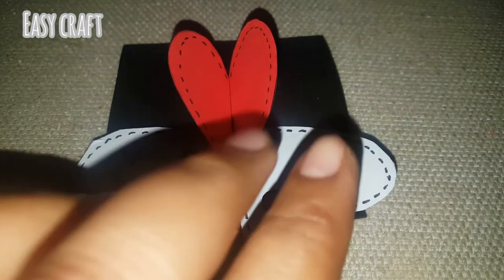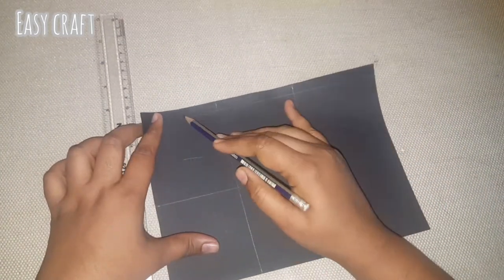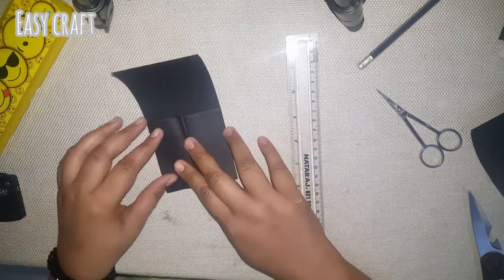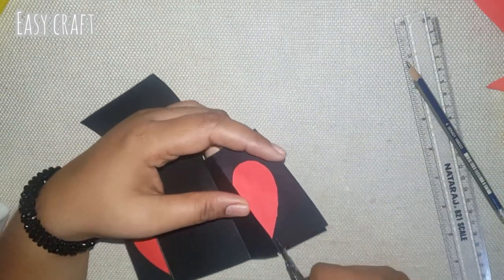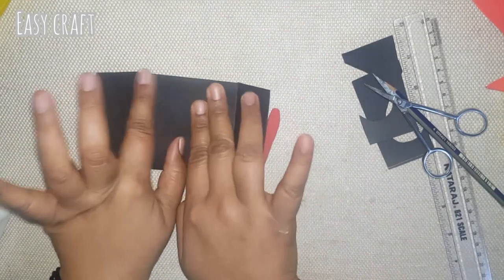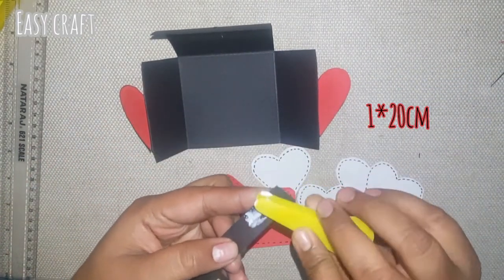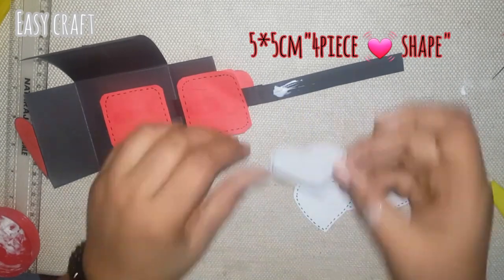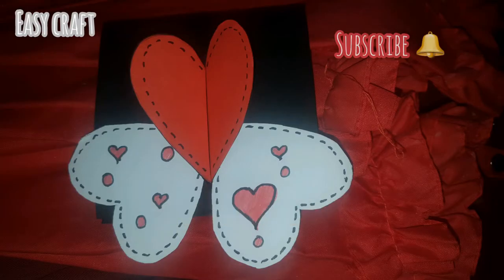DIYvalentine's Day special heart lock card 💌 വാലന്റൈൻ ദിനം സ്പെഷ്യൽ ഹാർട്ട് ലോക് കാർഡ്2020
heart lock card..easy to make your loved one